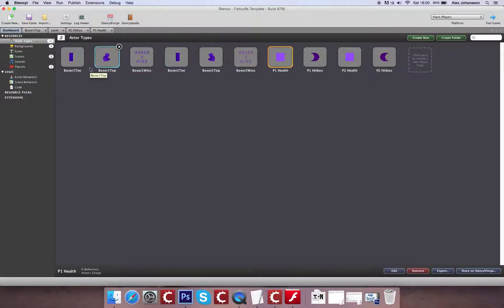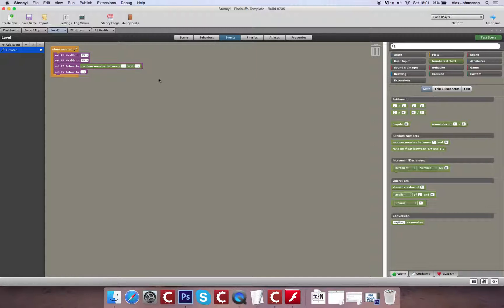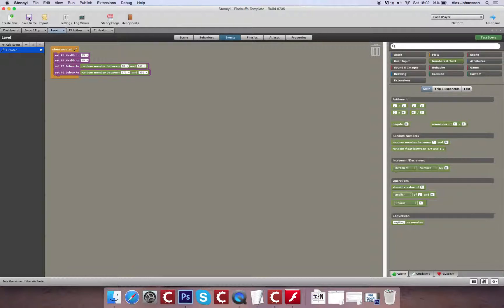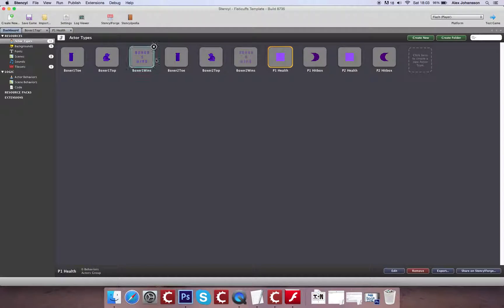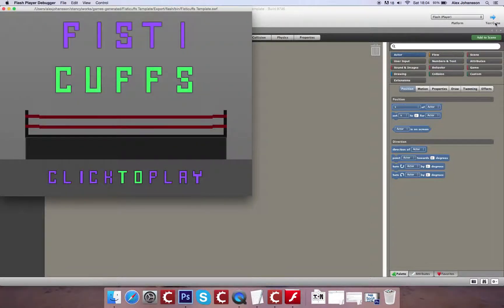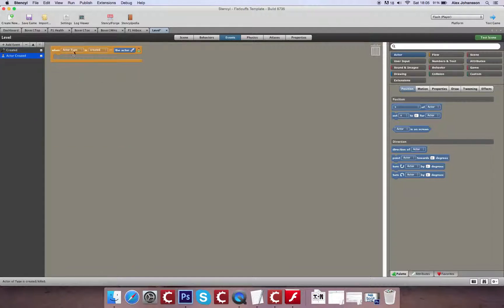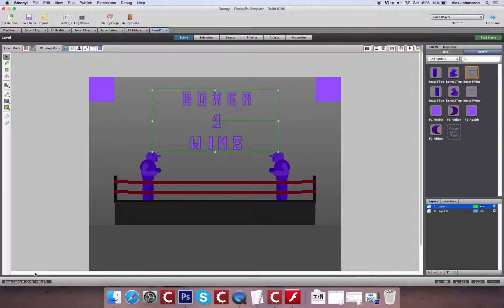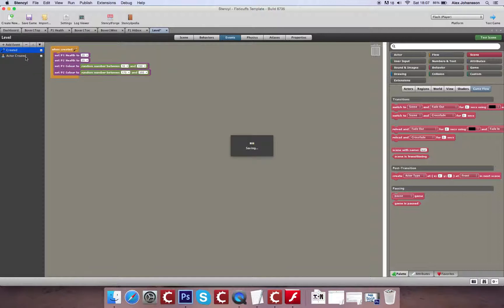Building a Basic Fighting Game in Stencyl - PART 6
In this section of the video, we'll be allowing the players to be killed and the game restart, along with giving either character a consistent colour which is selected at random.